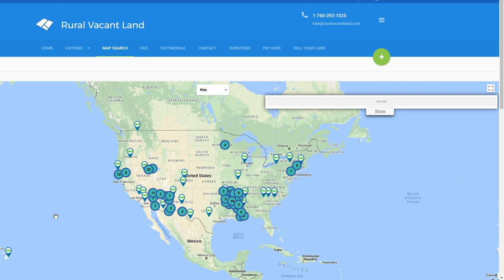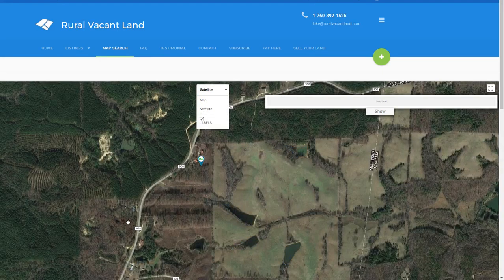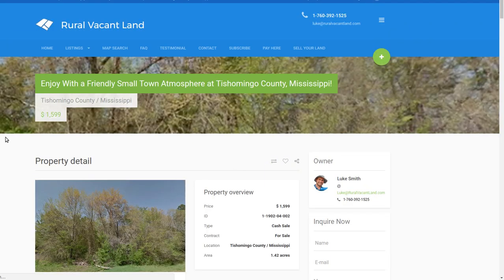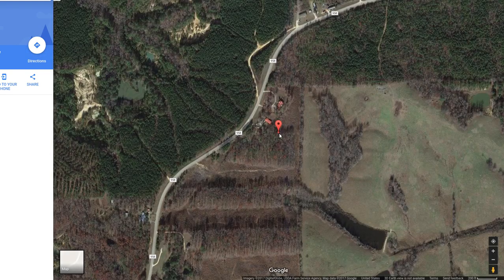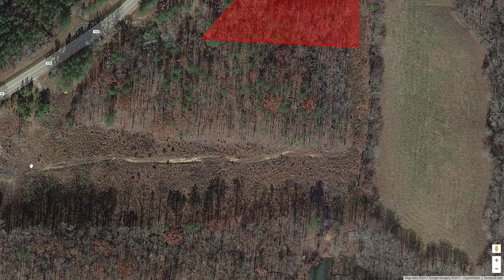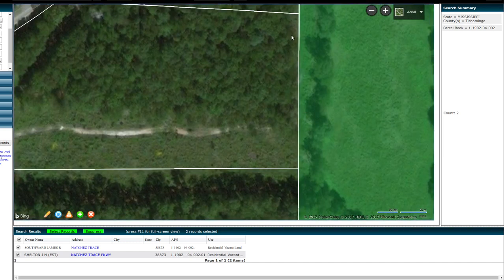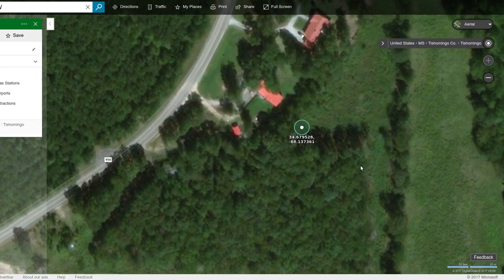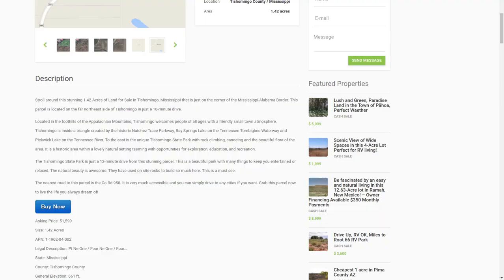SOLD - Nice Woods, Figure out Access and Get a Deal